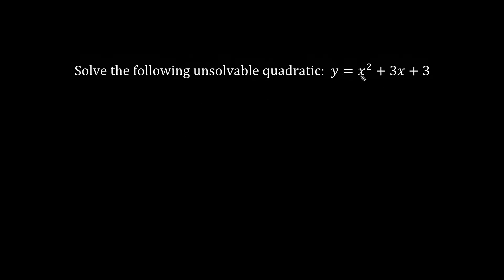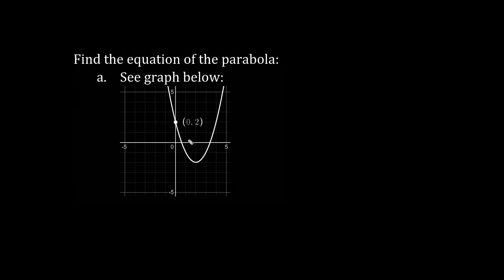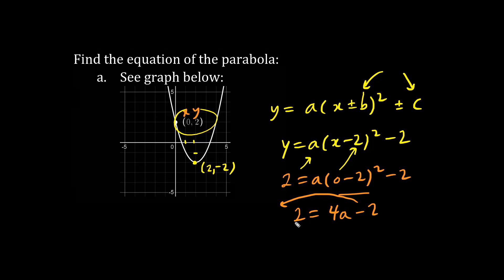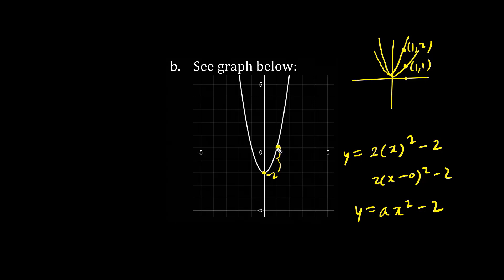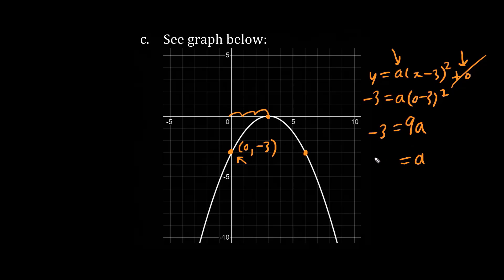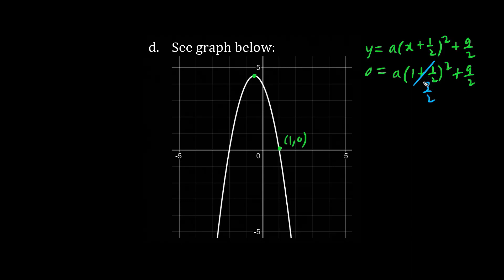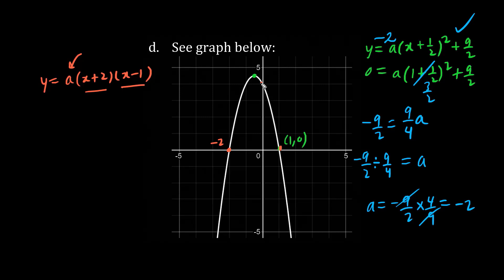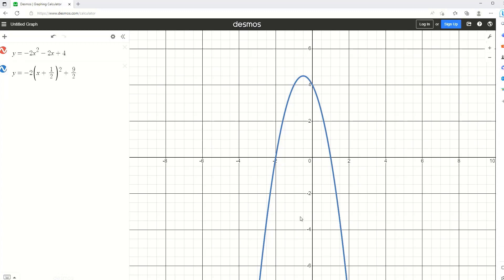Pre-Calculus 11 Quadratics 11